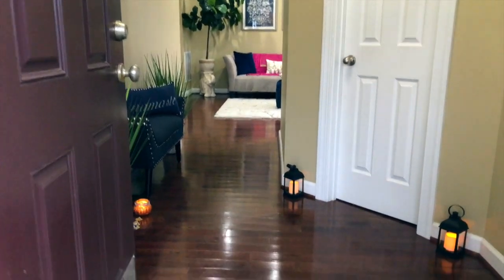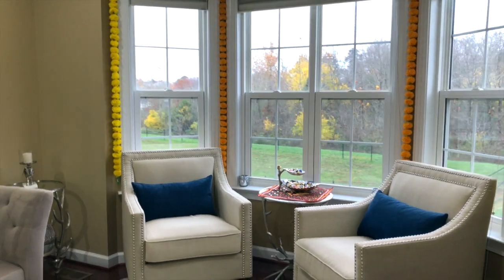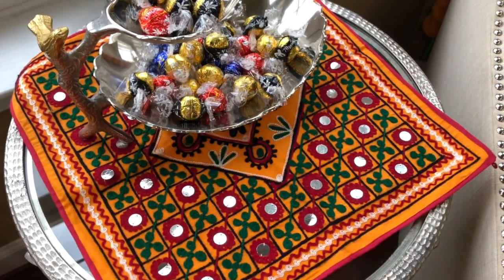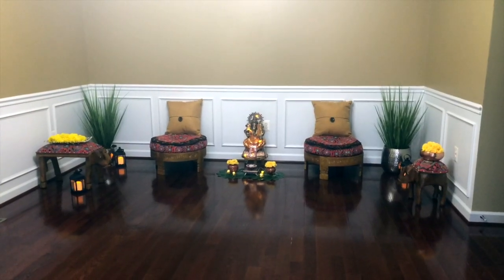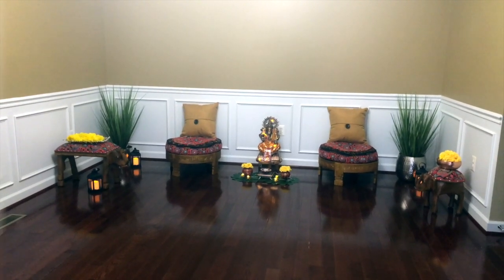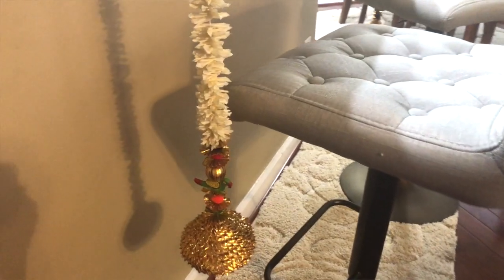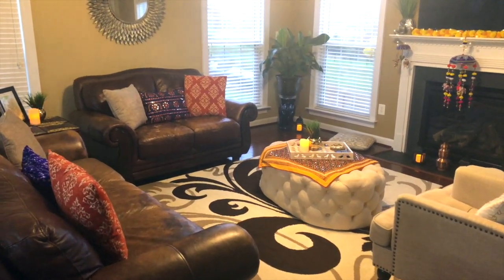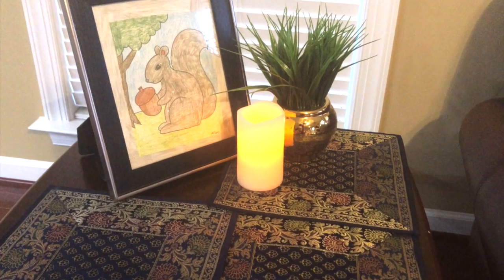DIWALI HOUSE DECORATION IN USA ~ Easy & Last Minute Diwali Decoration ~ Indian NRI Vlogger In USA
Tulsi Powder
Amla Powder
Clear Organization Container
Vegetable Bag
Airtight Container
Ninja Blander / Food Processor
Comfee Kettle
Comfee Juicer
Salt Container
Dinning Room / Formal Living Room Rug
Family Room Rug